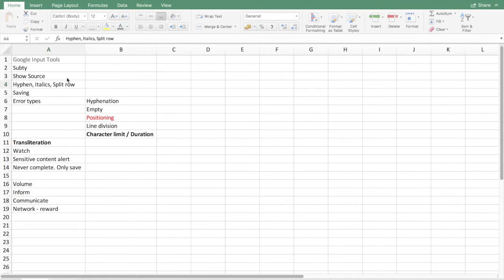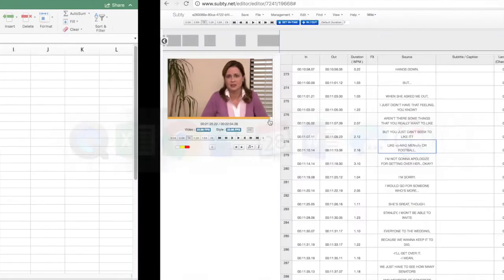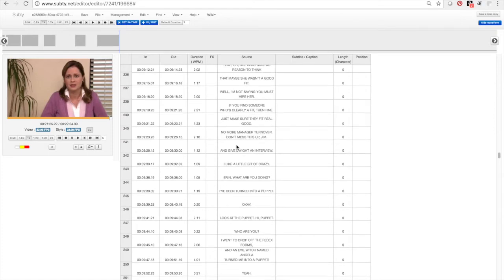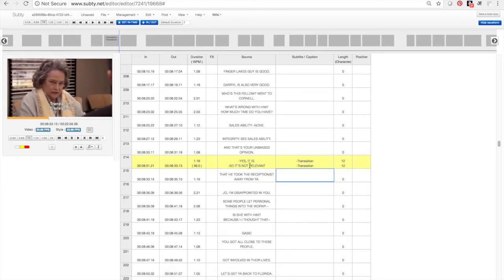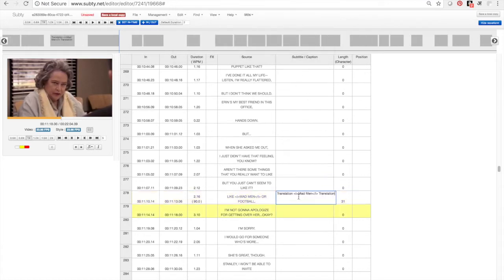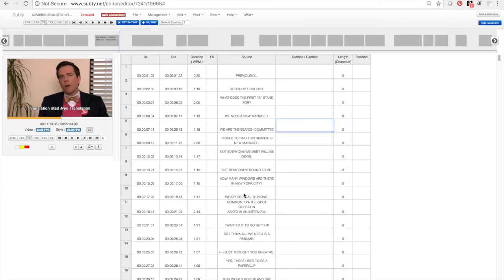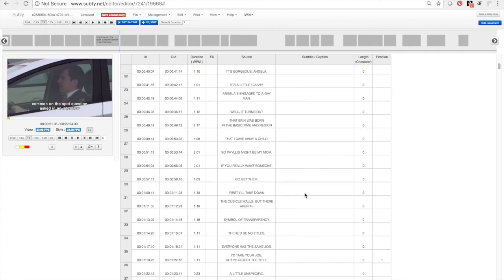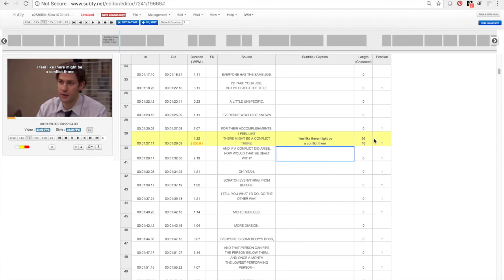Vox Box Training - Formatting